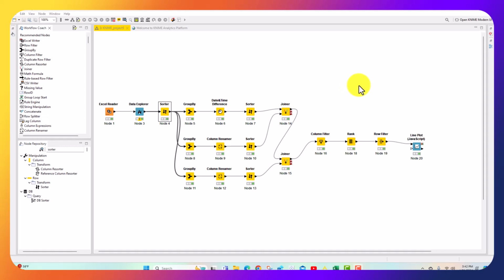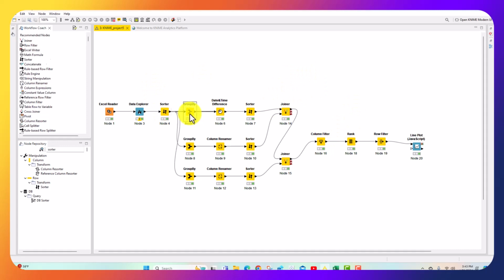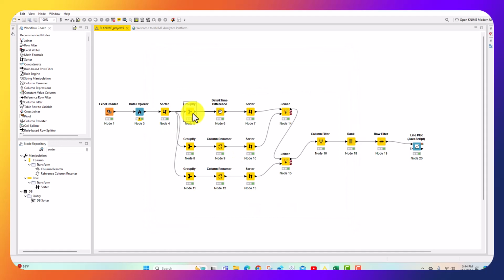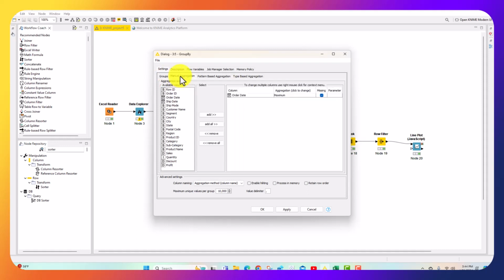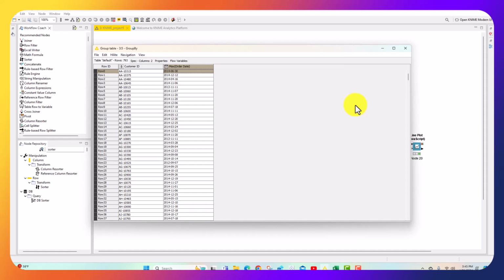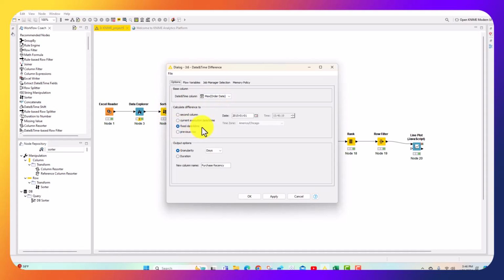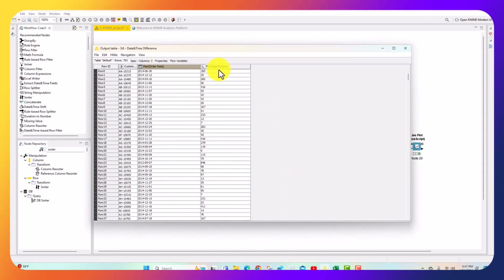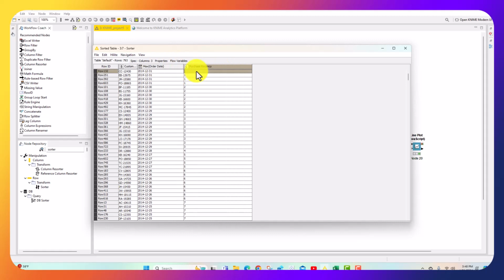KNIME Analytics Platform: Purchase Recency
This video will cover the steps to analyze your customers' "Purchase Recency" using various nodes in the KNIME Analytics Platform.